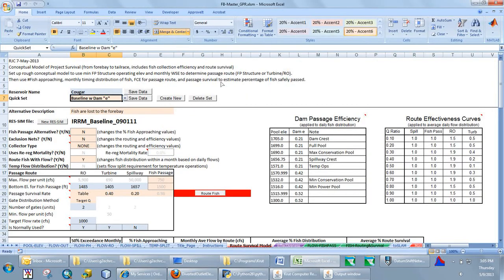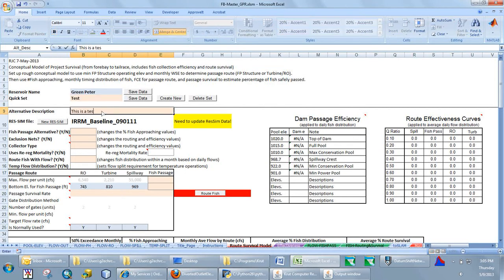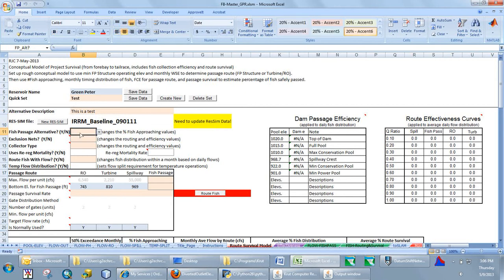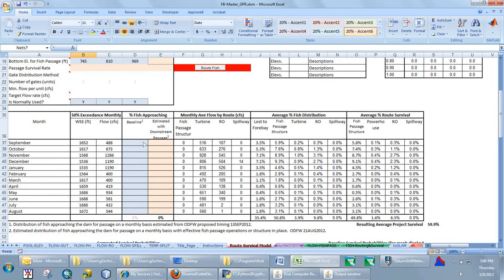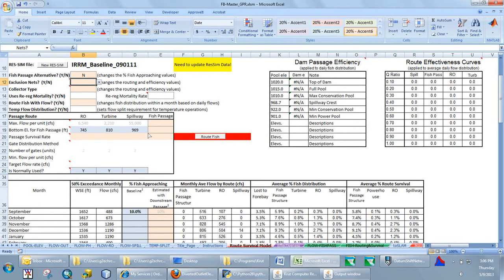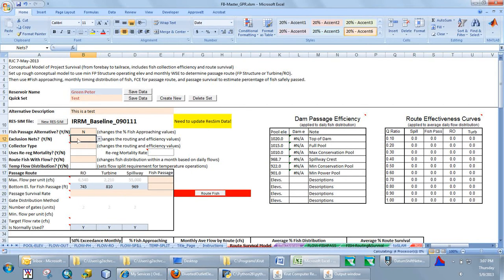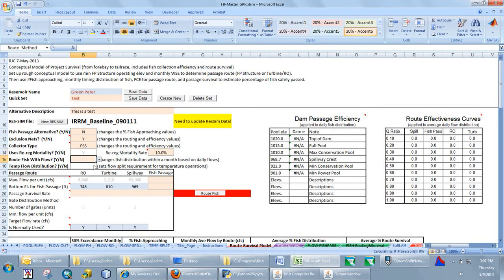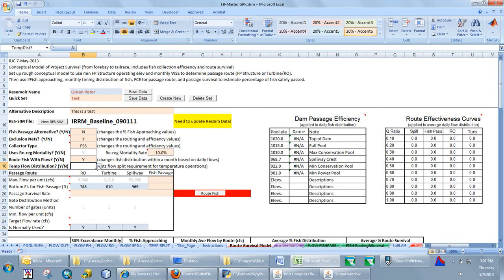FBW_2_ChangingParams